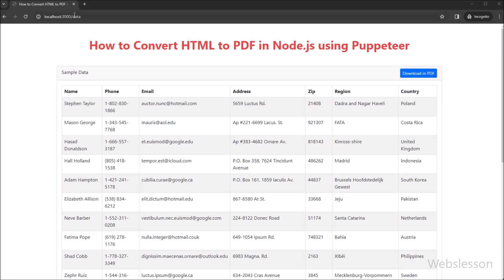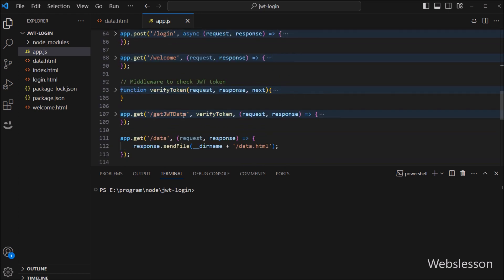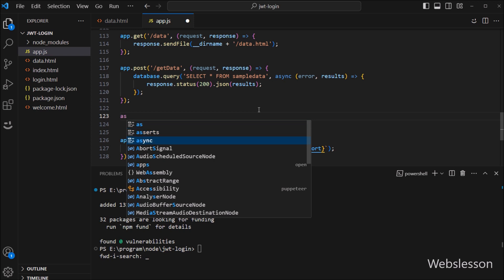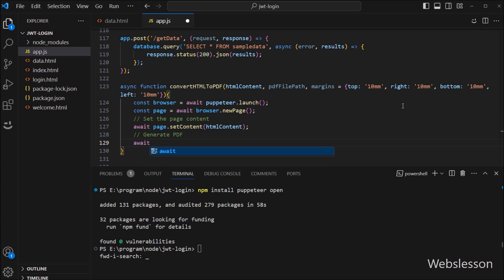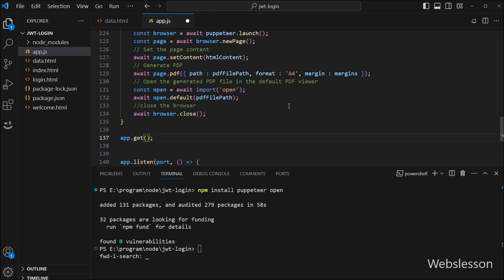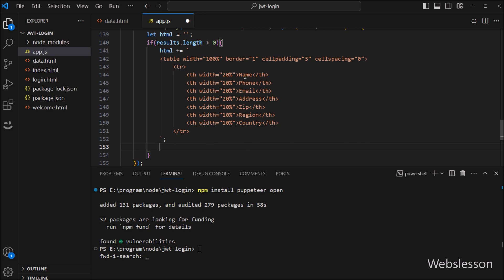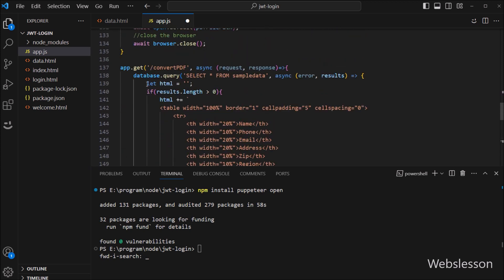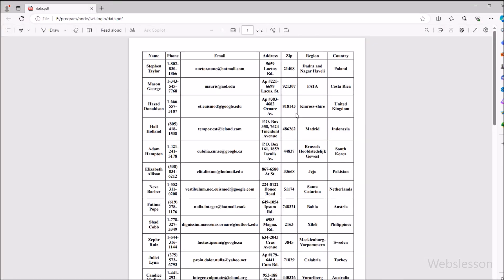How to Convert HTML to PDF in Node.js using Puppeteer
How-to create PDF documents using Node JS with Puppeteer. Generate PDF Files using Nodejs Scripts with Puppeteer, Build PDF files dynamically with Node.js using Puppeteer. How to generate pdf file from dynamic data coming from mysql by using Puppeteer with Node JS. Nodejs - To generate pdf download using Puppeteer. How Generate Dynamic PDF file in Node.js by using Puppeteer. Creating Dynamic PDF in NodeJS by using Puppeteer from HTML. How to create File PDF With Puppeteer IN Node JS.